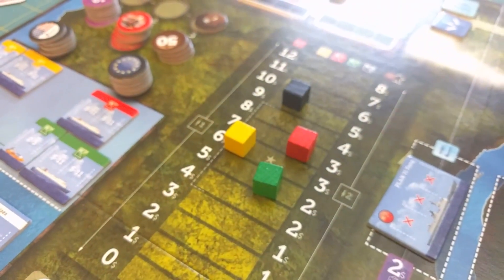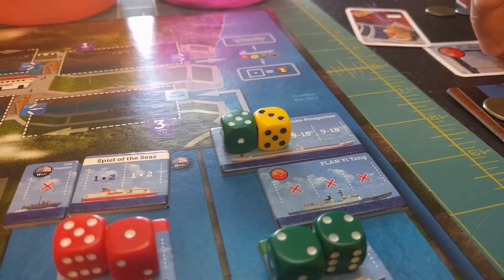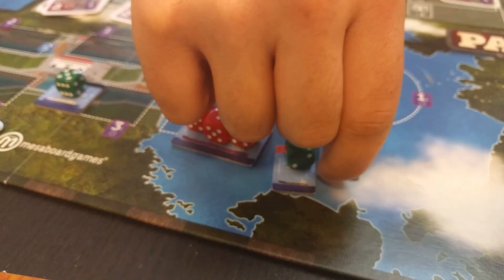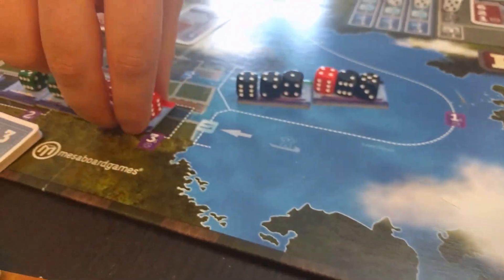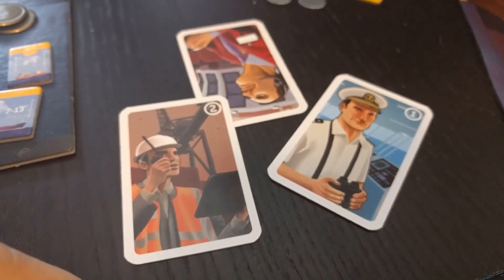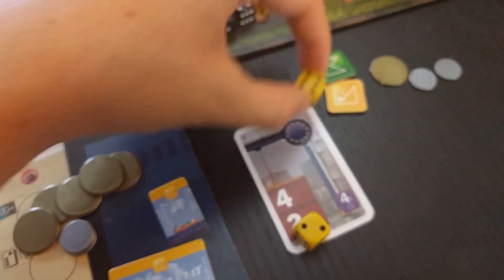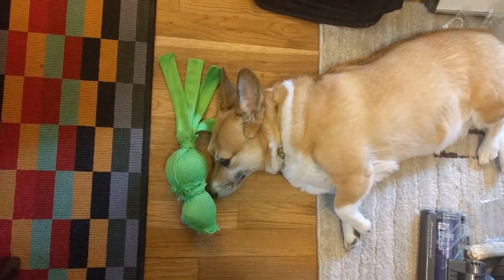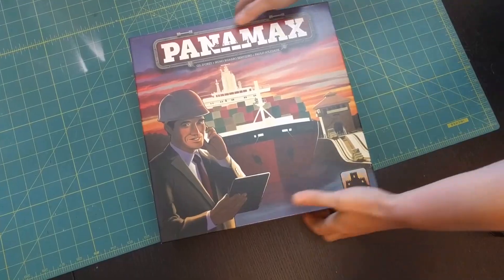Tiffany Reviews: Panamax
Panamax is our favorite game about shipping cargo through the Panama canal! You can find a copy at your FLGS or on Amazon